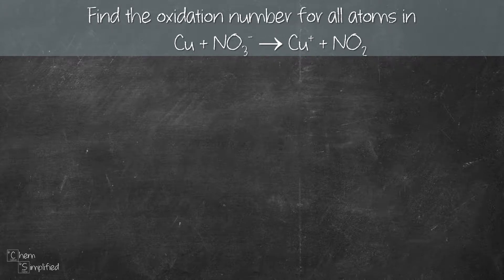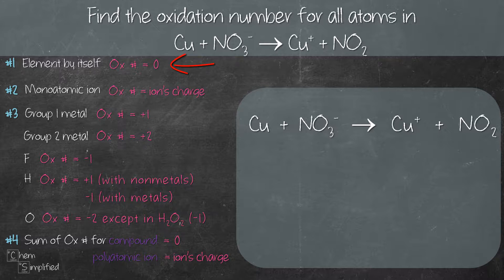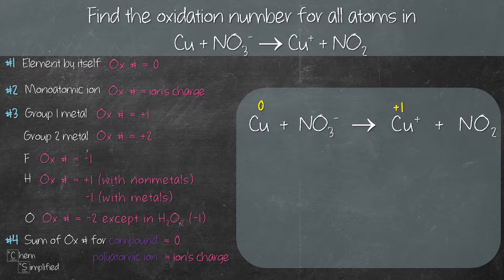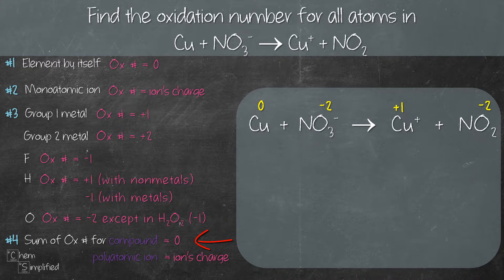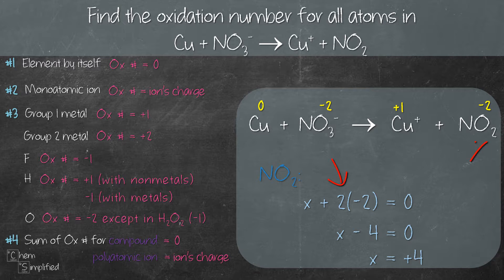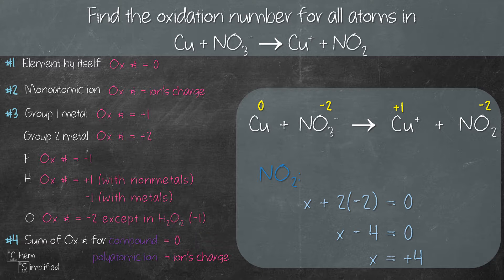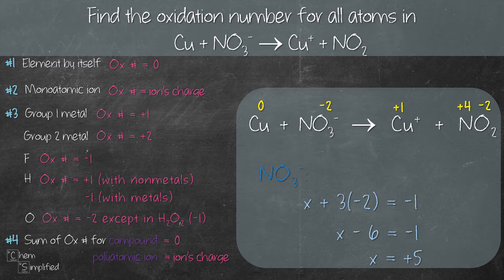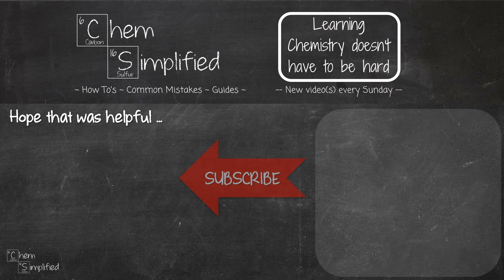CPP#1: Oxidation number problems | Redox Equation | Cu + NO3- == Cu+ + NO2 - Dr K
In this video, we are going to look at how to calculate the oxidation number for all the atoms present in this redox equation:

Cu + NO3- == Cu+ + NO2

We will be using 4 simple rules to calculate the oxidation numbers for atoms present in metal, monoatomic ion, polyatomic ion and compound.

Udemy Course: Ionic Compound